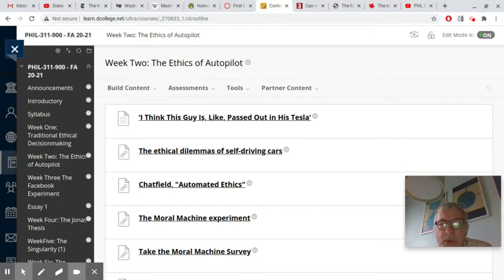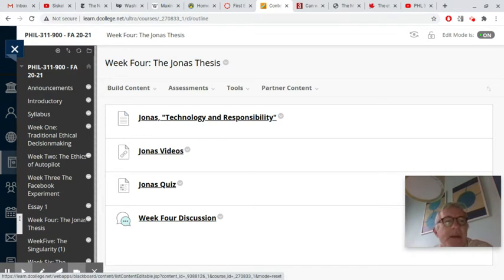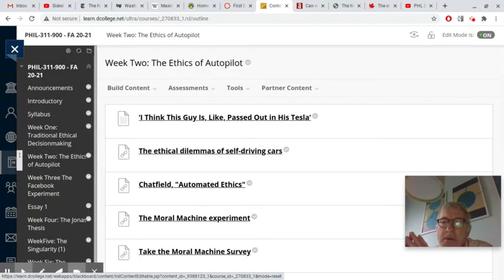PHL 311: Week Two Overview